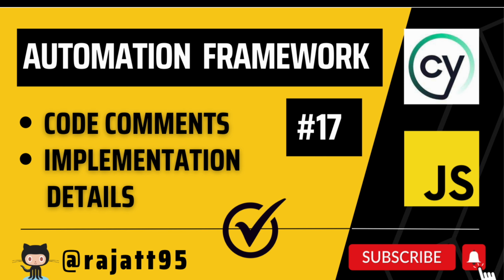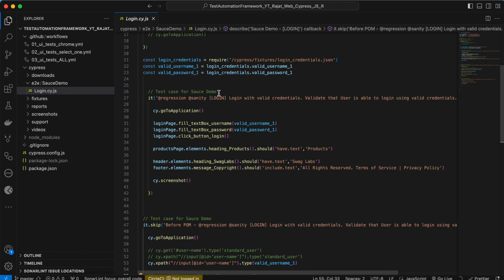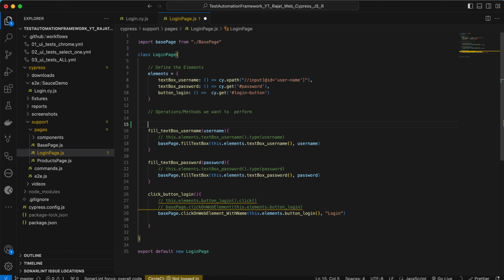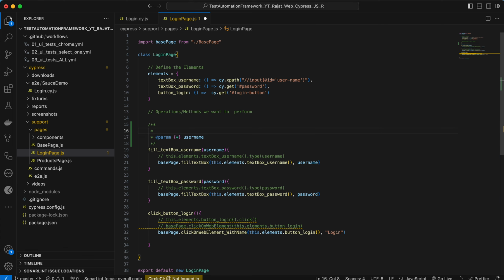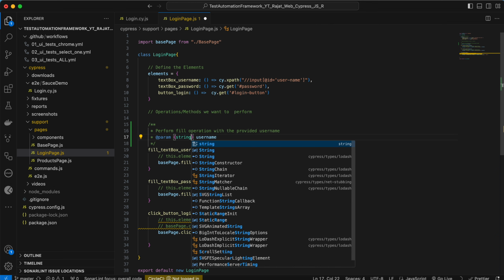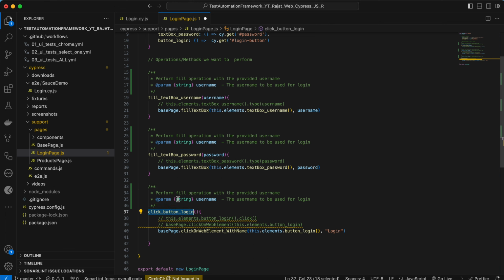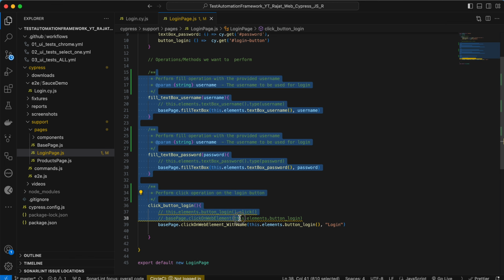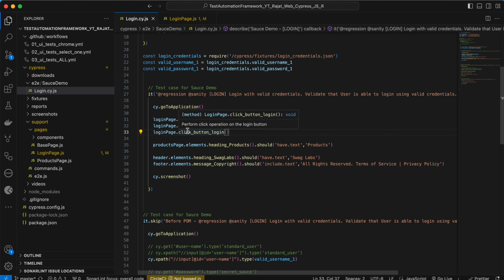Test Automation Framework | WEB | Cypress + JS | Part 17 - Code Comments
In this session, I have explained how we can add Document comments to the Code and see details on the Mouse Hover operation.

Documents
Test Automation Frameworks
1. Web

2. Mobile

3. API